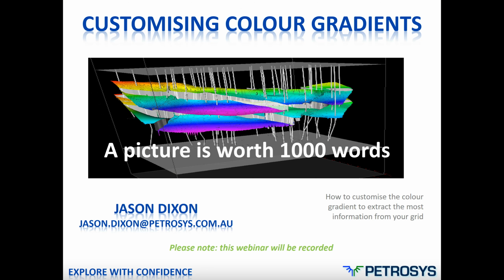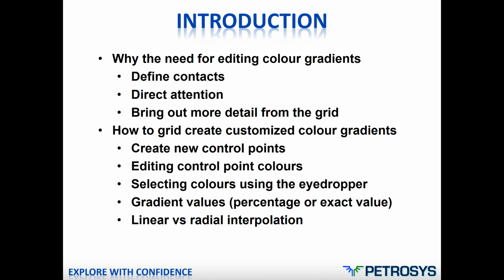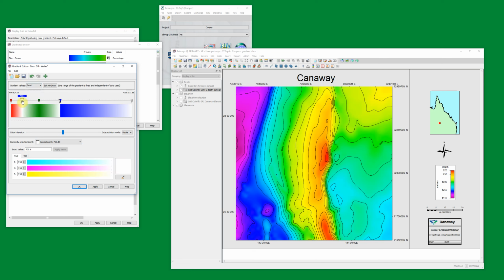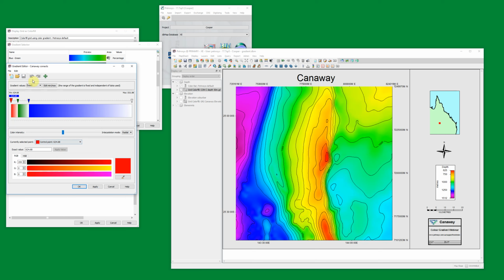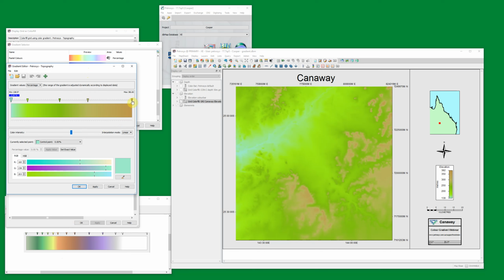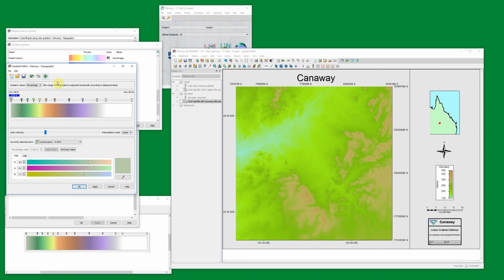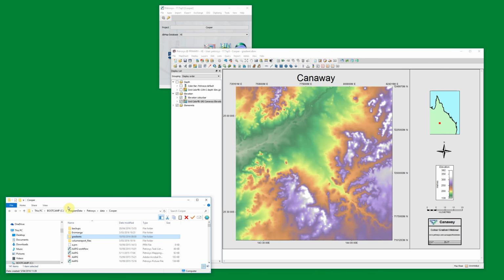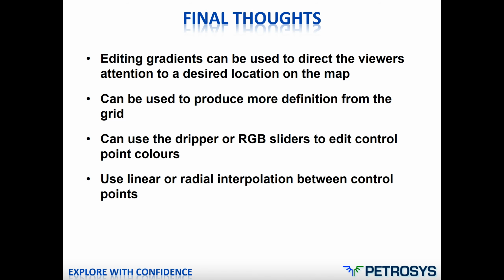Webinar: Colour Gradients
Learn how to edit colour gradients in Petrosys and bring out the best from your grids.